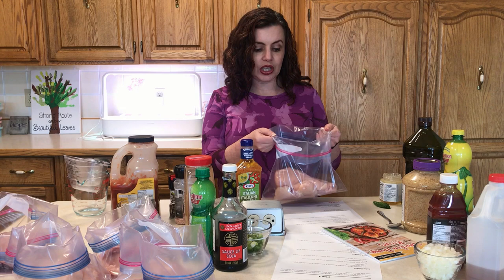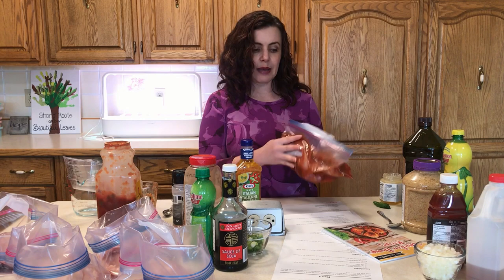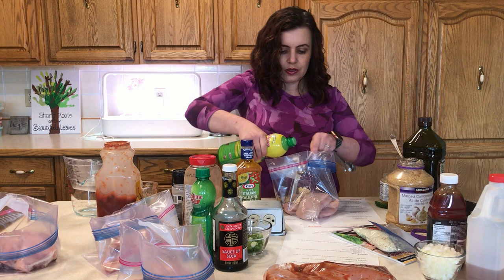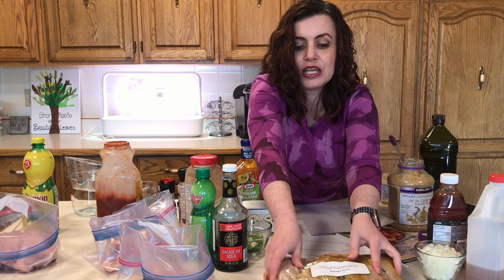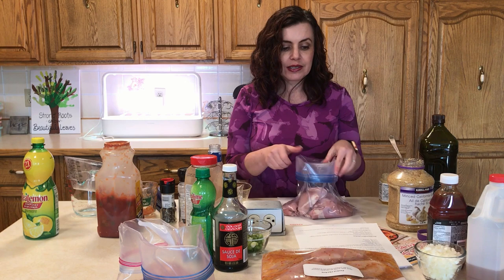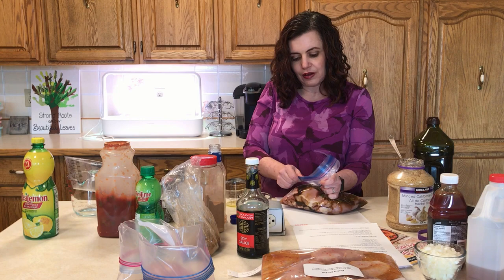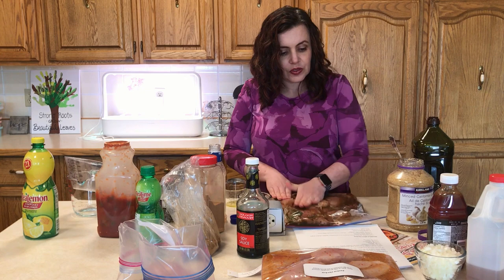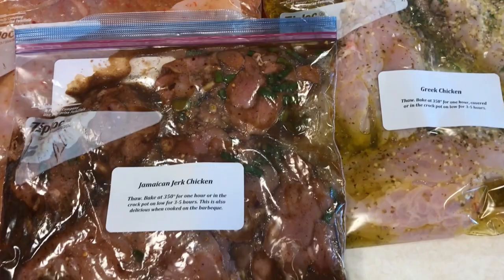Chicken Dump Recipes - FREEZER TO CROCK POT MEALS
Dinner just got a whole lot easier! These dump and go chicken meals are so fast and easy to make.

In this video I made:

~ Greek Chicken
~ Easiest Chicken

Get your FREE copy of this meal plan including the full recipes, printable shopping lists, and printable labels

Write to us:
RPO Eastgate
Sherwood Park, AB Canada
T8A 5L7